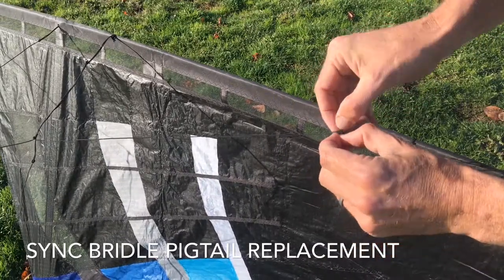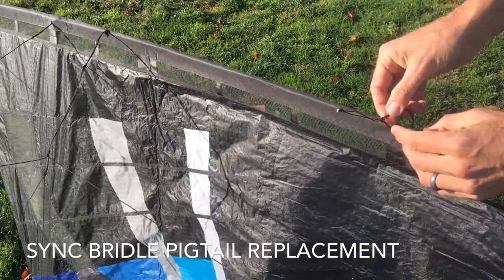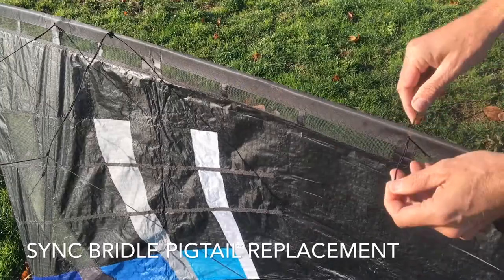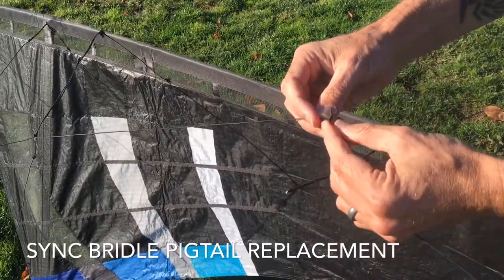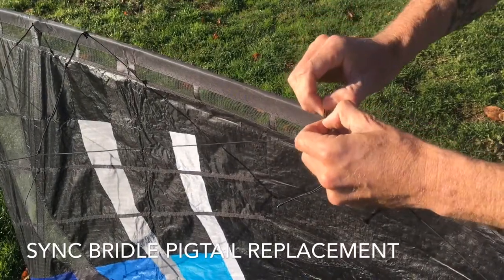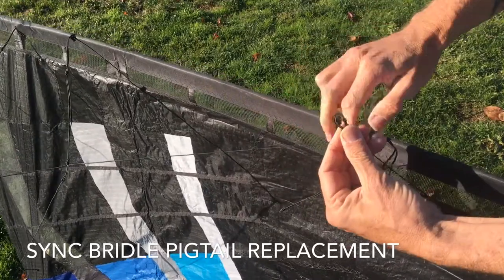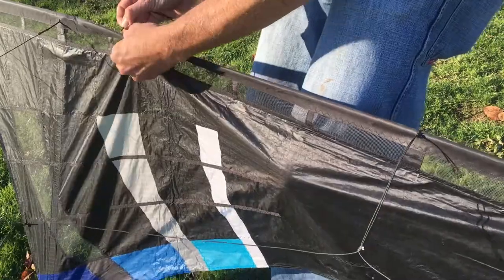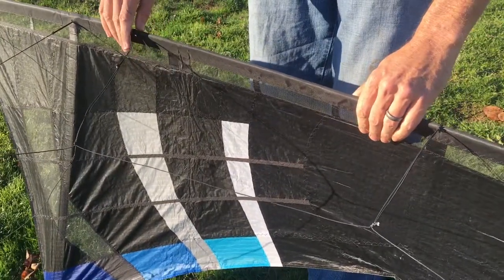Sync Bridle - Pigtail Replacement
Tutorial for replacing the pigtail components of the Sync Bridle on your Djinn. One of the many improvements we've made to improve the overall user experience, be sure to see the main Djinn page for a full list of features.